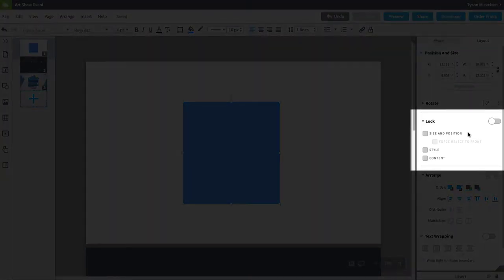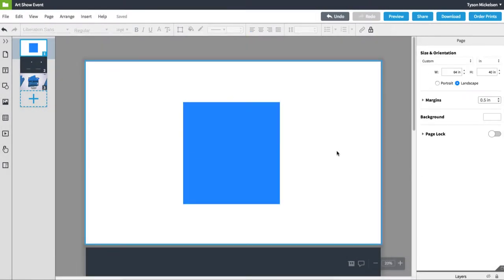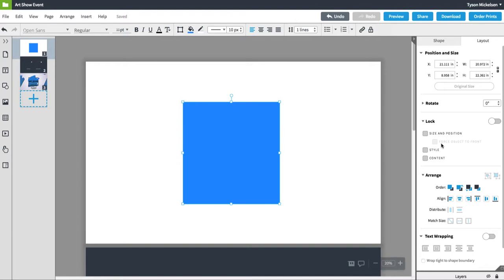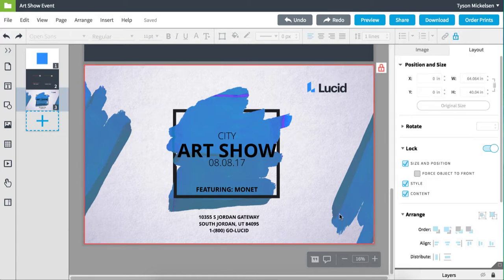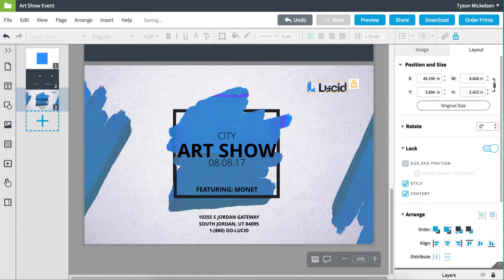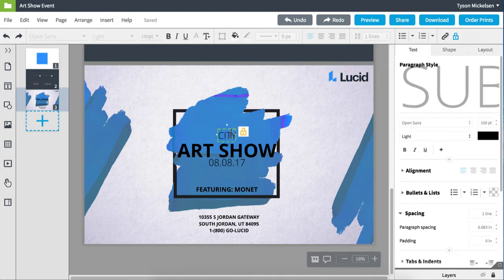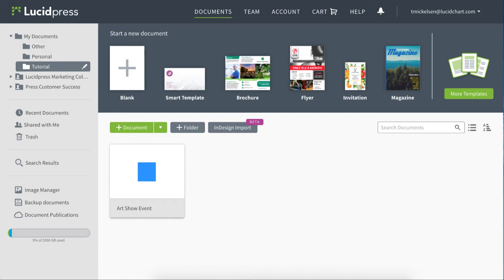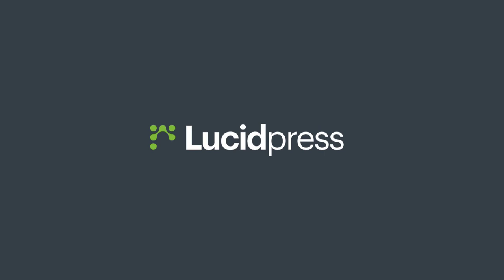How to lock objects [ Lucidpress Tutorial ]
Lock objects in Lucidpress to simplify your design for your users and keep your brand consistent.